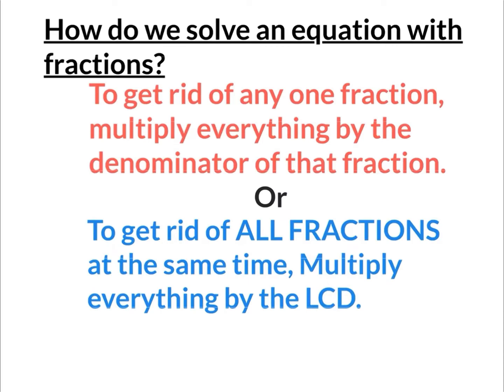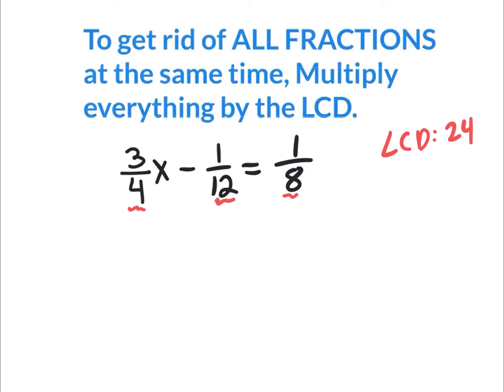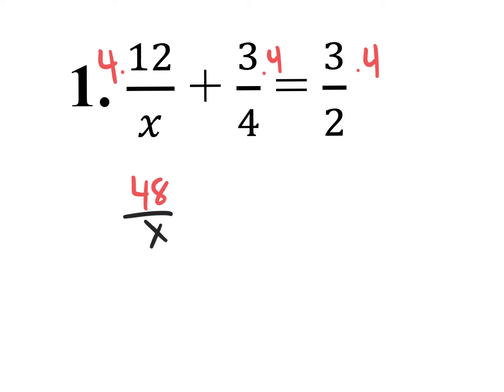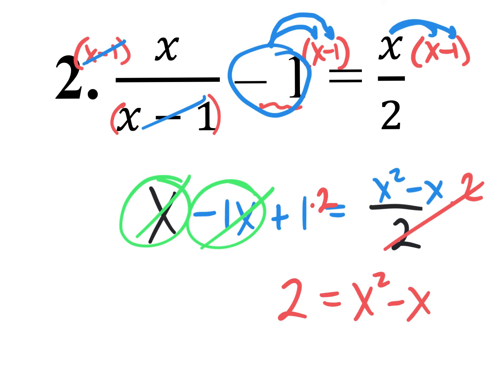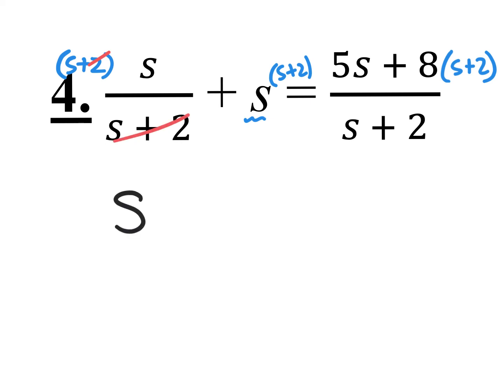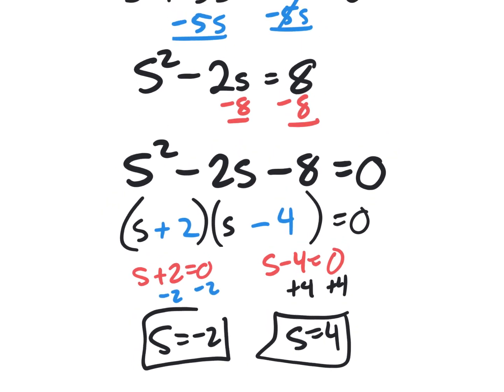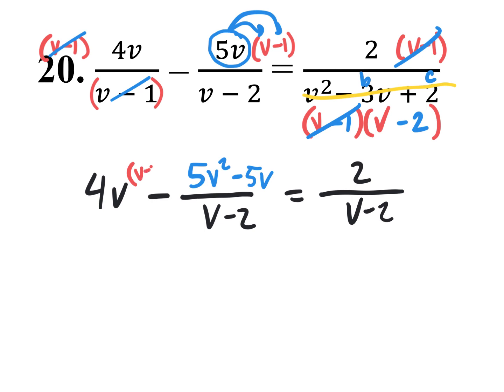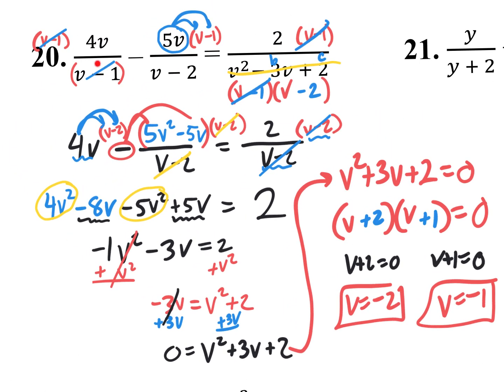8.6 solving rational equations (2022 p6)